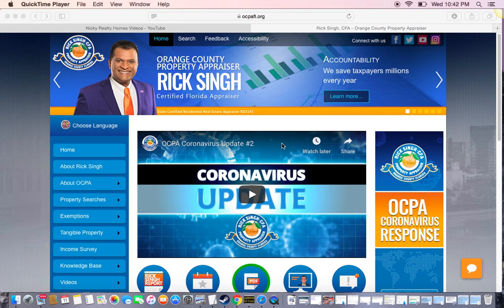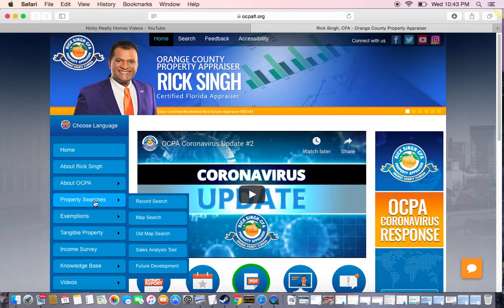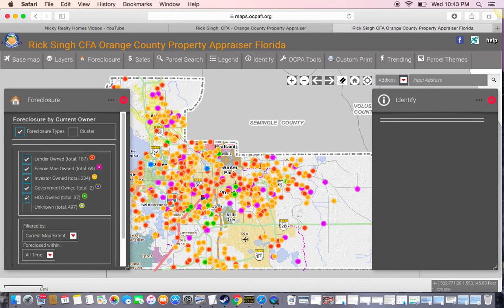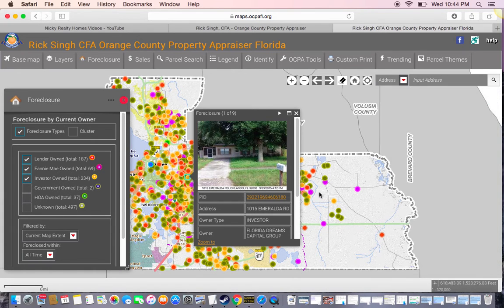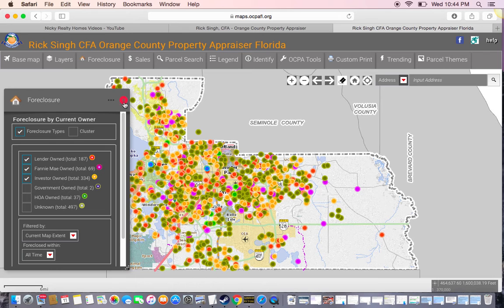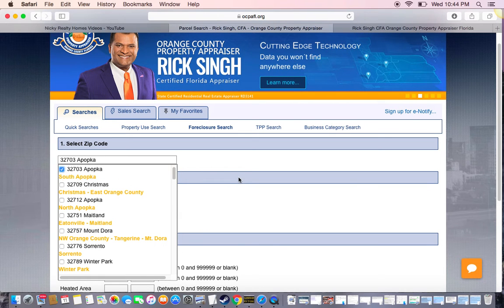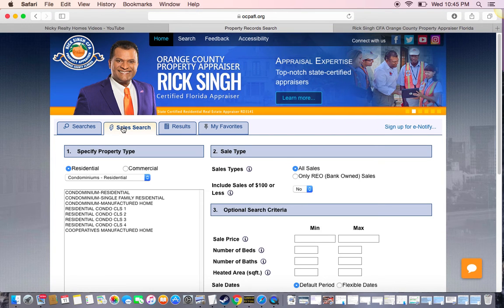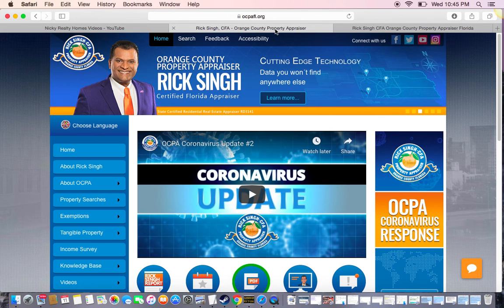ORANGE COUNTY PROPERTY APPRAISER HOW TO GET FREE LEADS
Im new at this lets help each other.

My goals :
Always care.
Always have fun.
Always keep it real.
Always have an abundance mindset.
Always be students, not just teachers.
Always keep improving, learning and growing.
Always be grateful. (not just for the good stuff)
Always have a positive impact and build people up.
Always respect people enough to just be honest.
Always learn from your mistakes.
Always give first.
Always be awesome.